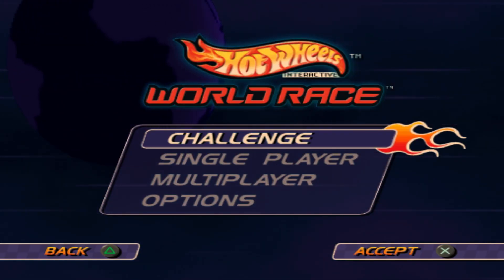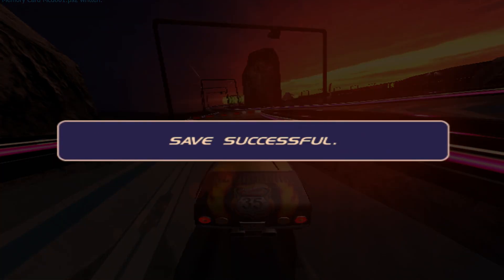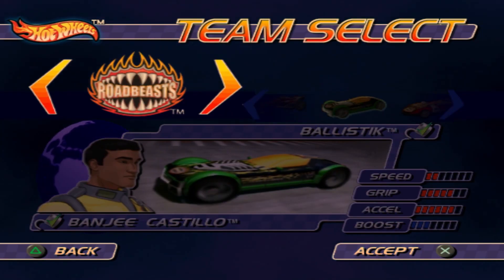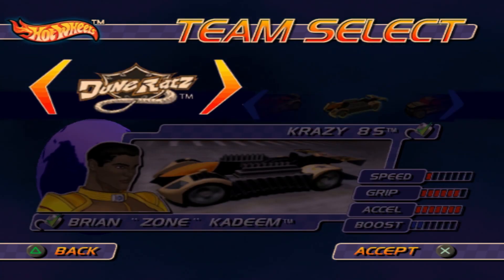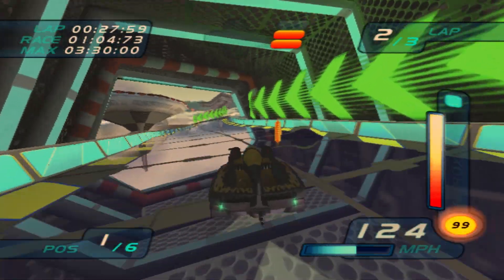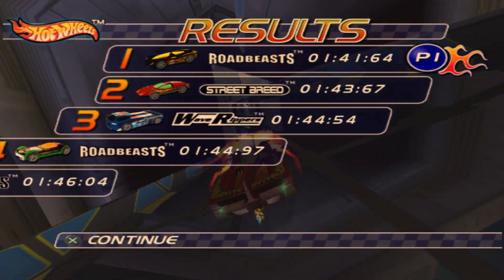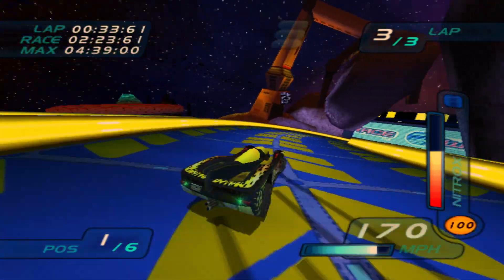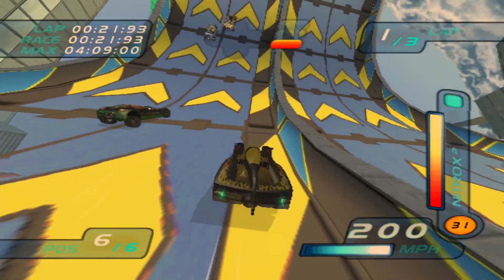My Not So Nostalgic One - Hot Wheels World Race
Beginning a brand new playthrough, this time out it's World Race. The one Hot Wheels game that I didn't play a lot